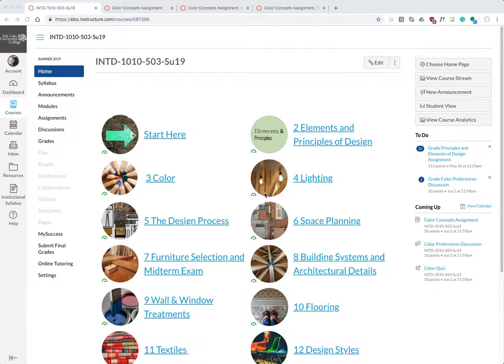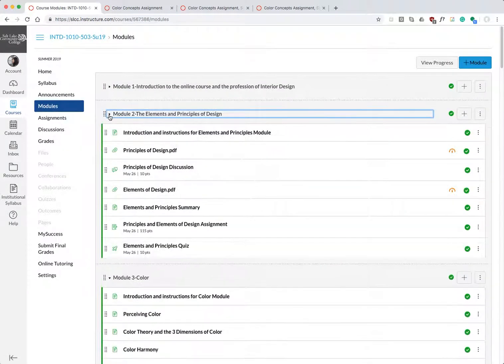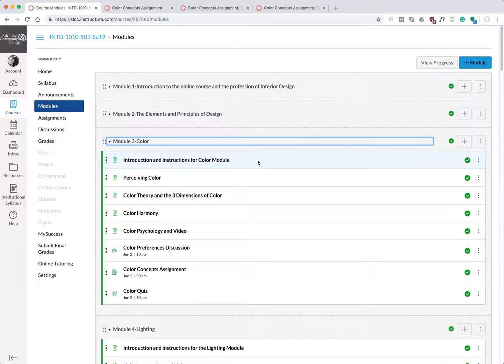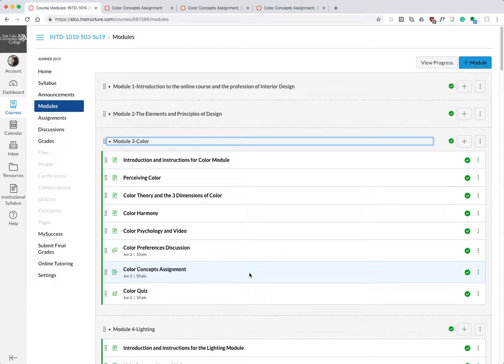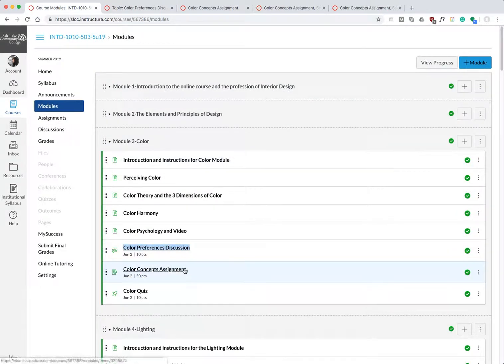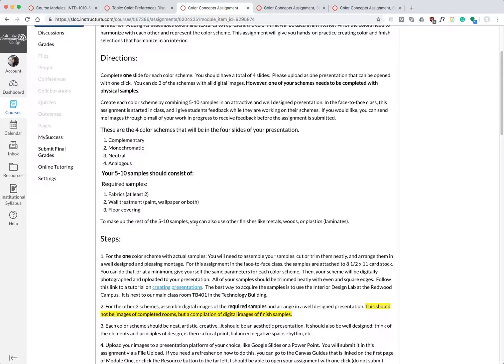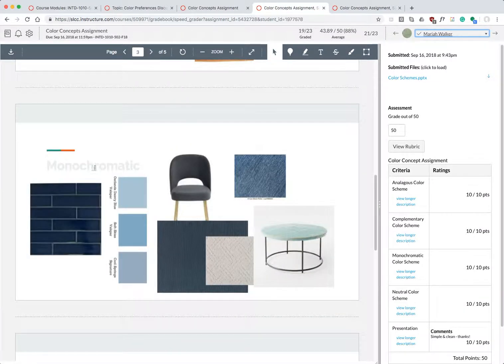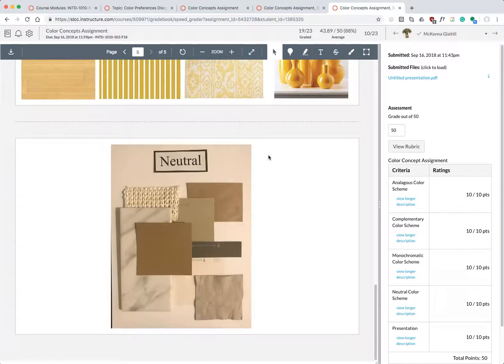SM19 SLCC INTD 1010 - WEEK 3, COLOR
SM19 SLCC INTD 1010